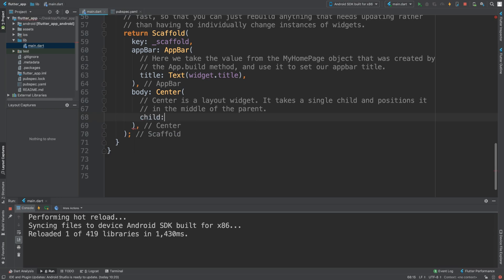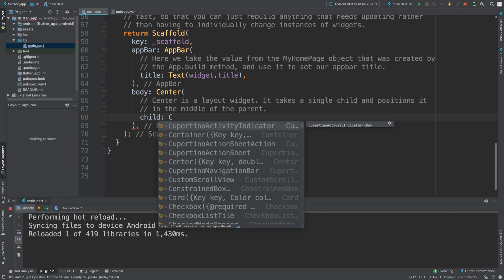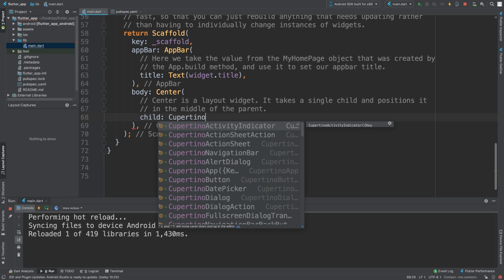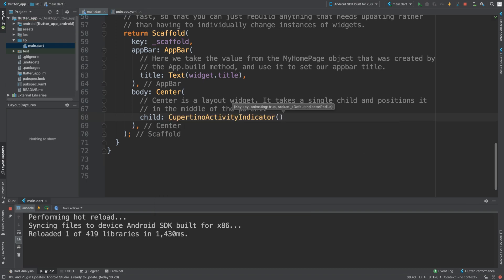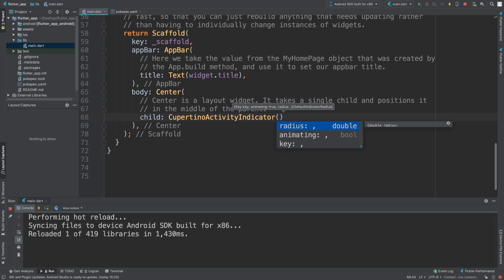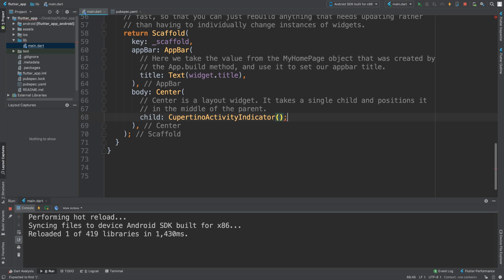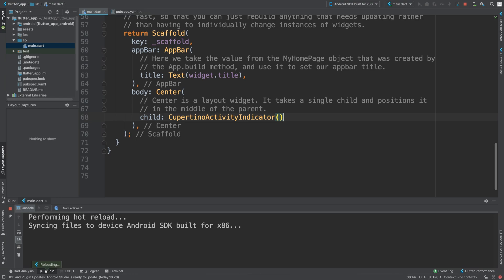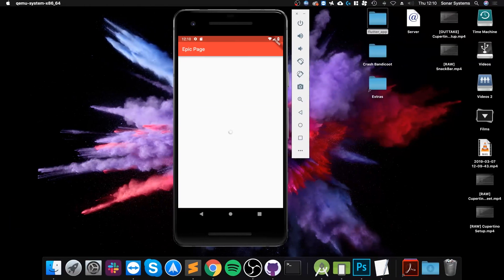CupertinoActivityIndicator - Flutter Programming